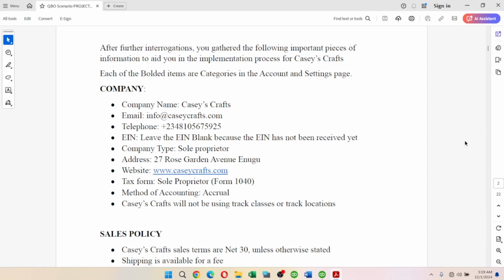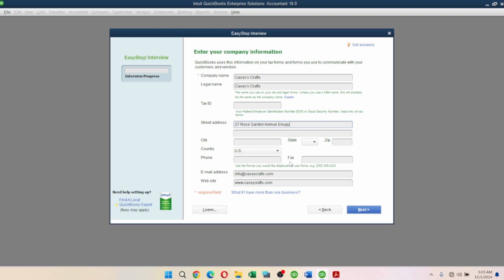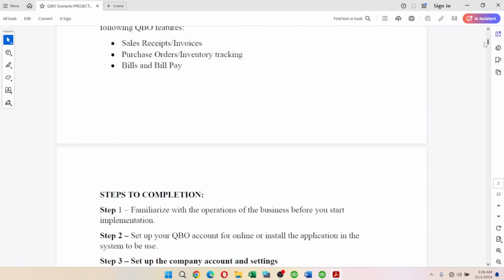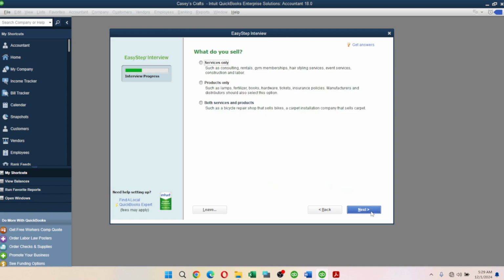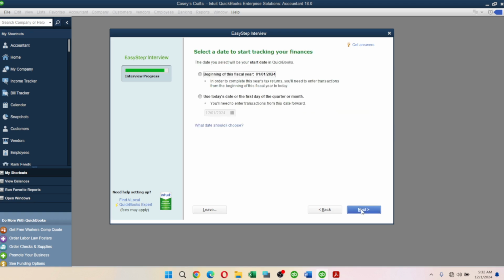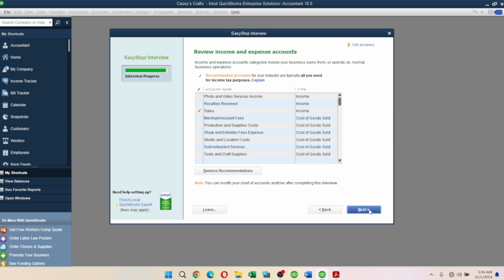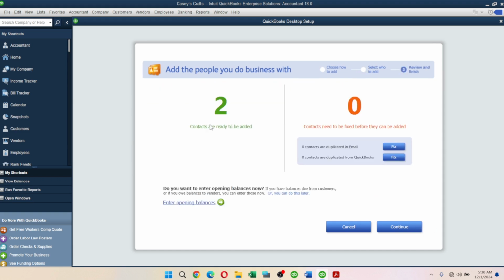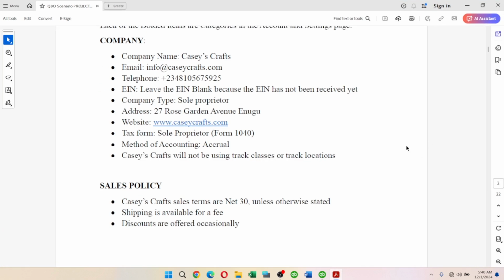QuickBooks Accounting Milestone Project Vid 2 Company Registration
This is complete step-by-step training on how the use QUICKBOOKS Accounting Solution.